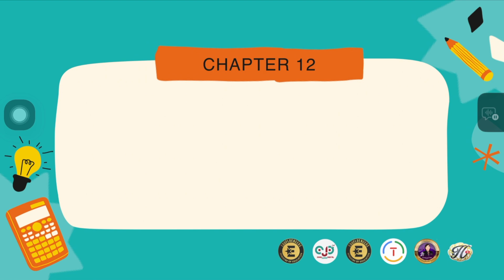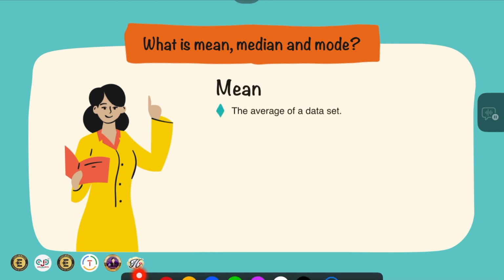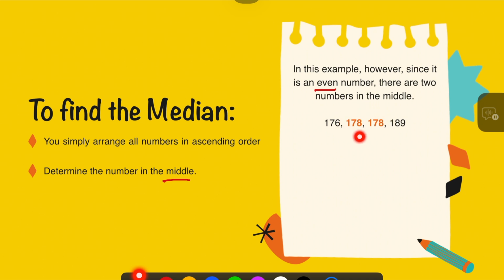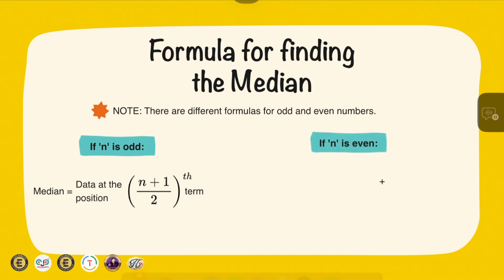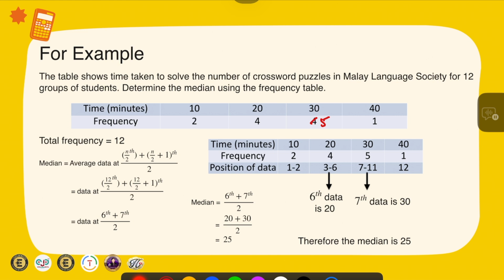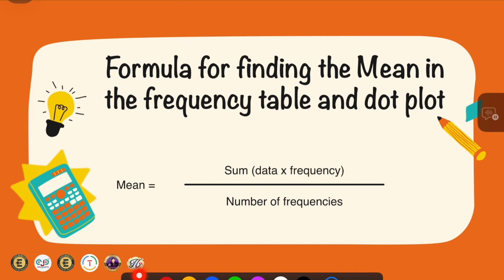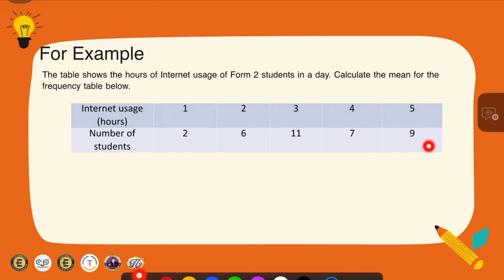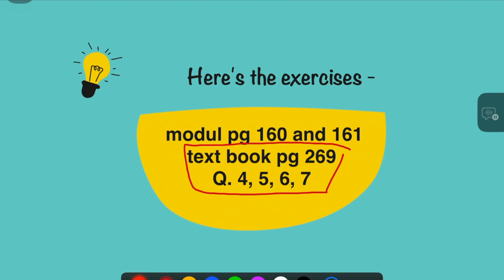Chapter 12 Measure of Central Tendencies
12.1.1 Determine the mode, mean and median of a set of ungrouped data